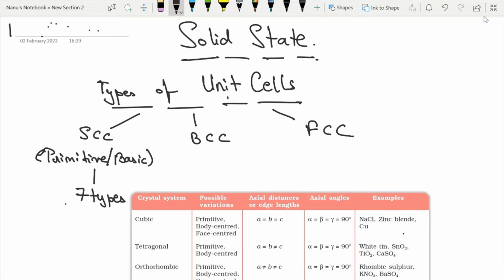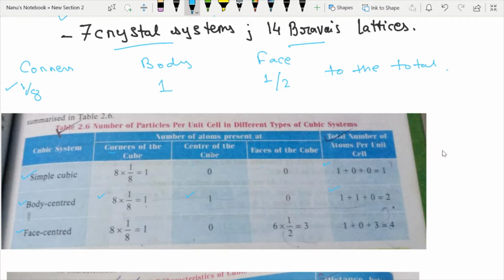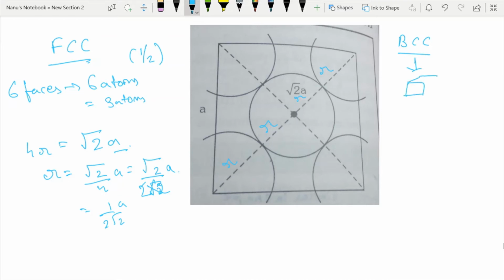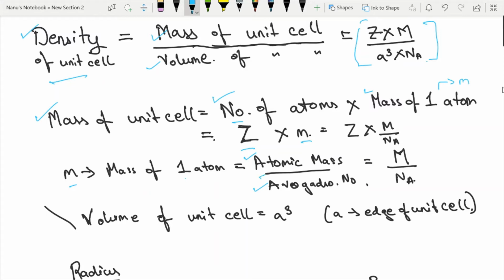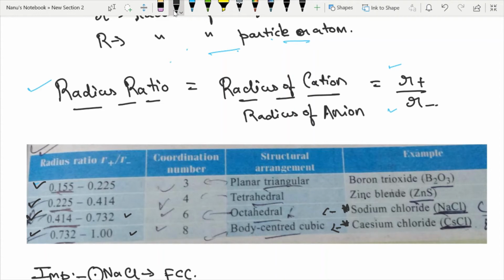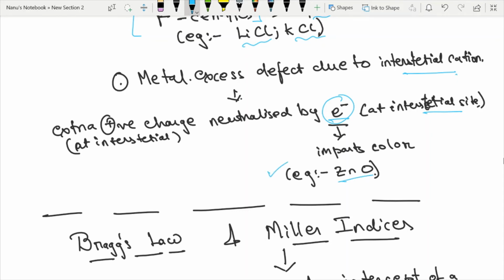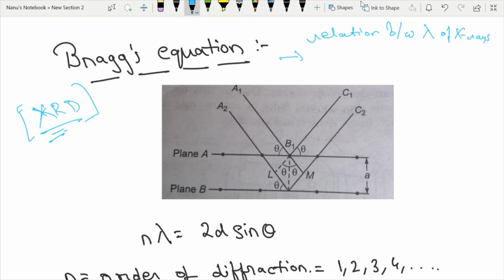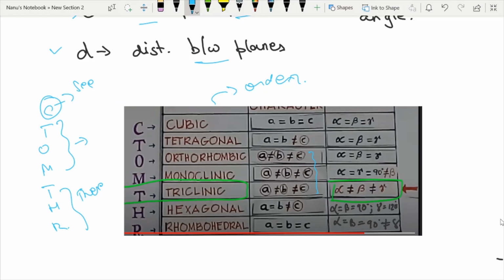SOLID STATE|| Most Important Concepts|| IIT-JAM 2022|| Revision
To help IIT-JAM students revise the important concepts from the chapter of Solid State.
IIT-JAM

"Let’s not become discouraged in doing good, for in due time we will reap, if we do not become weary."--Holy Bible